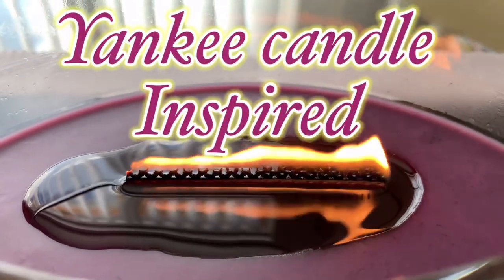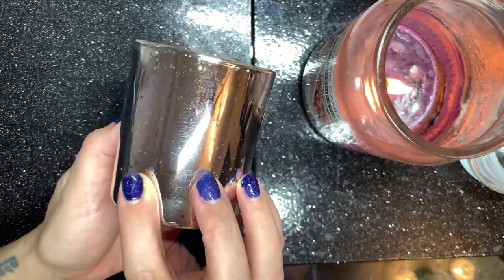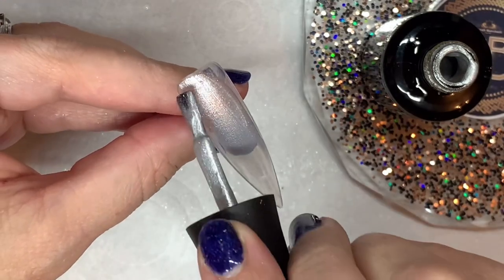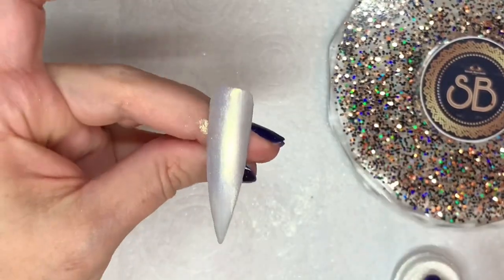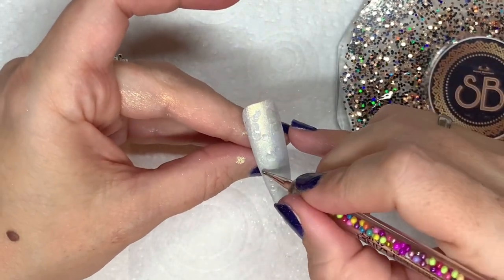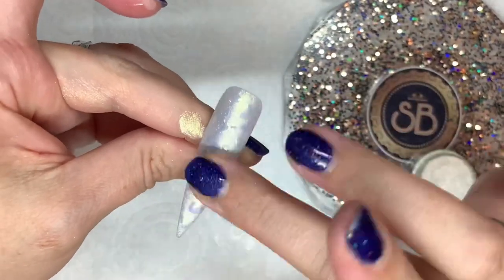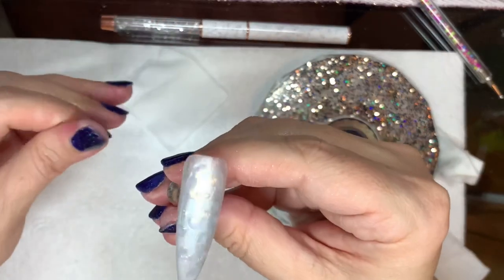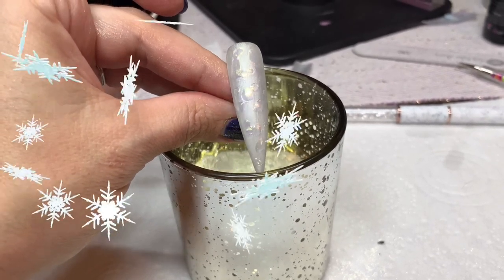Candle jar nail art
Check out The Nail Room on apple podcasts, Spotify podcasts, google podcasts and many more apps

Nails-by-sarah-burchett.myshopify.com

Current Courses Online
Advanced Nail Prep - £20
Advanced tip application & shaping Acrylic & Hard Gel - £20 each or £30 for both
Acrylic Ombre £10
Acrylic smile lines £15
Acrylic sculpting £25

MSG me for access and payment details.

Check out my favourite bargain products that I get from amazon - Some of my best Salon Essentials!

Glitter Planet
Clear Holo